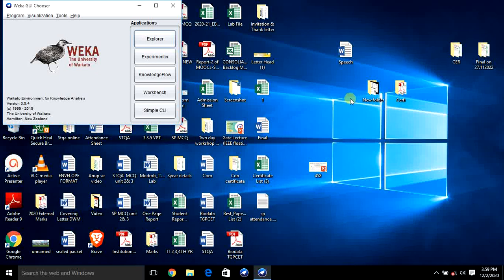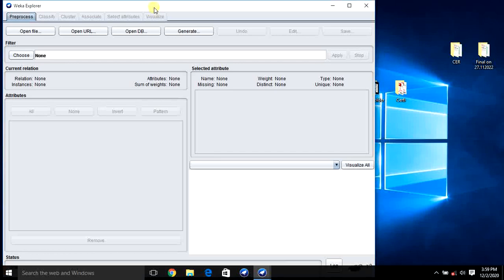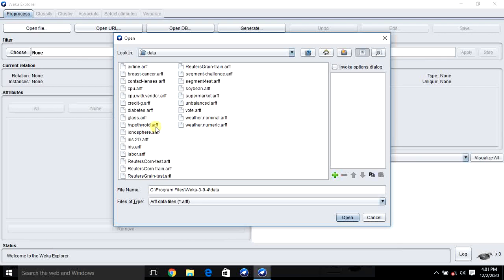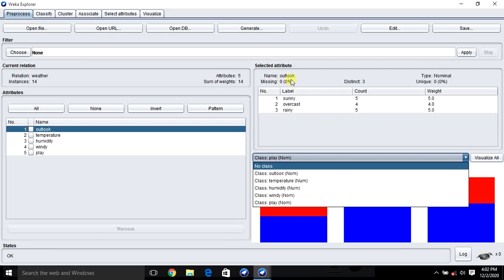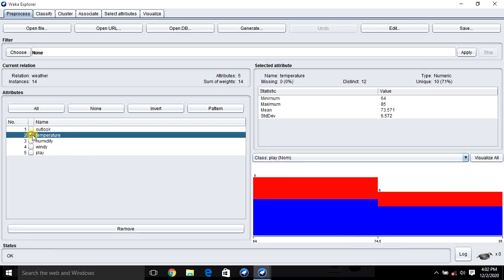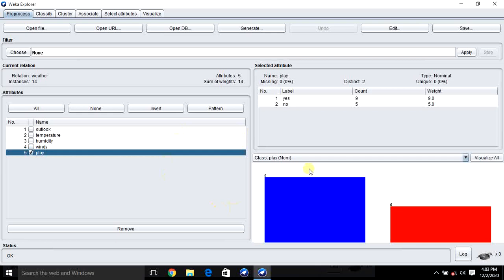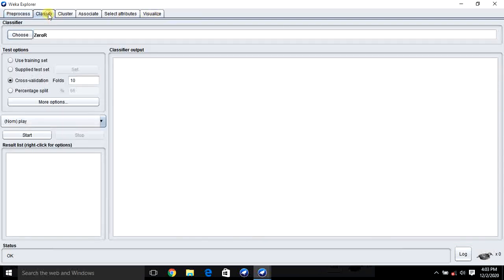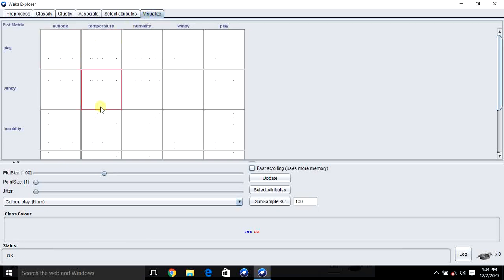DWM PR 1 Introduction to weka Tool